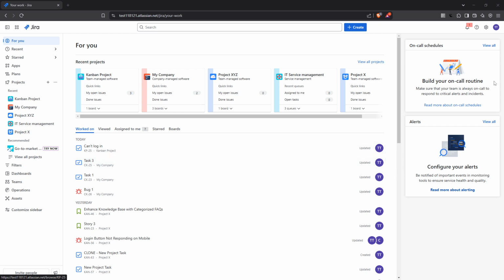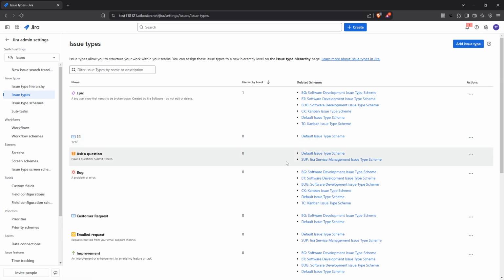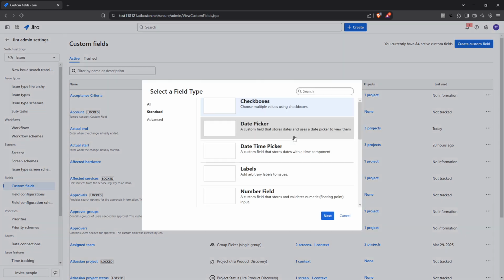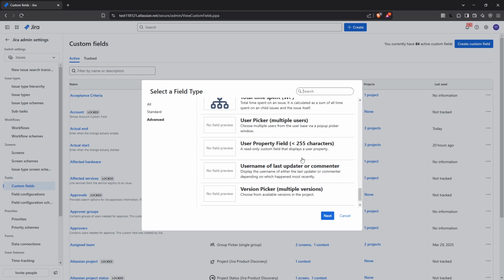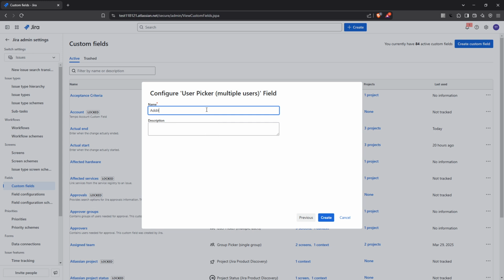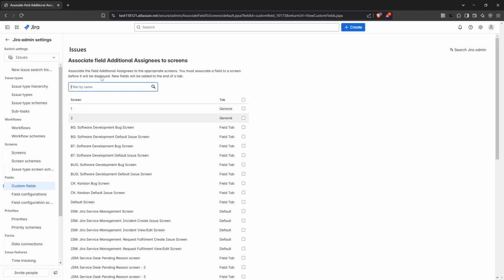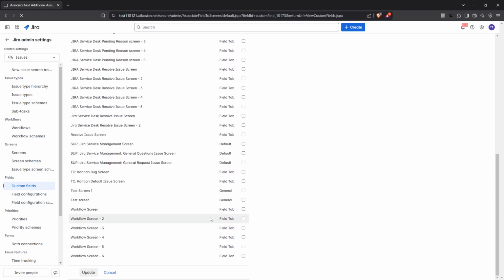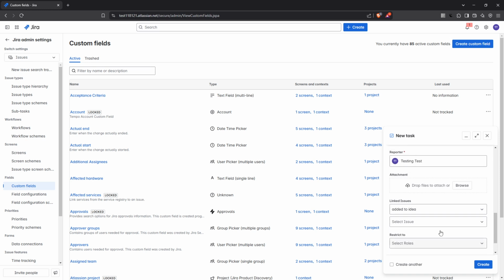How to Have Multiple Assignee in Jira [2025 Full Guide]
In today's video we will show you how to use jira,introduction to jira,how to send multiple documents in docusign,how to create board in jira with multiple projects,multiple assignees,how to jira,jira how to,remove list of assignees in jira,how to assign labels in a jira epic,how to send docusign to multiple recipients,how to remove assignees from jira issues,how to configure team assignment in jira epic,how to assign people to task in clickup,how to create new issue type in jira